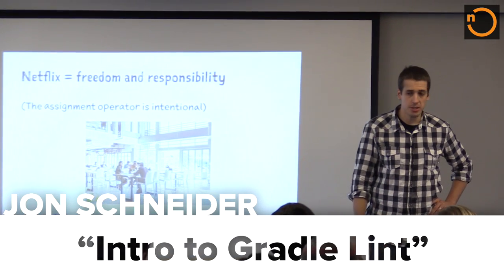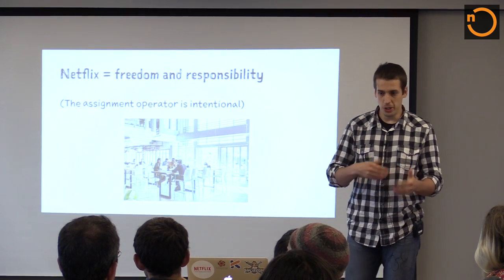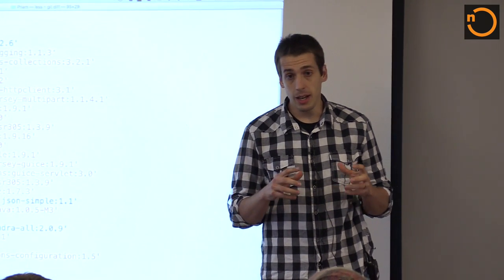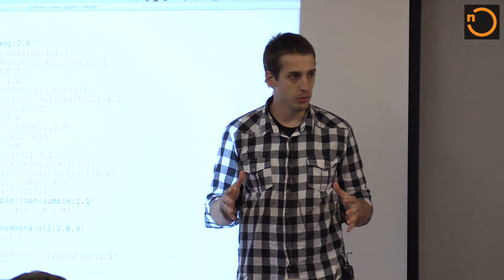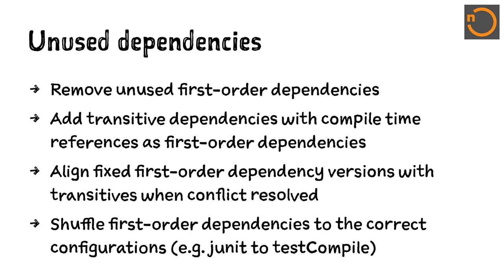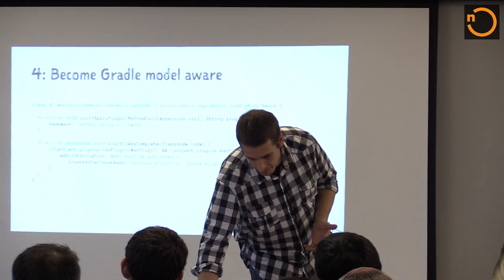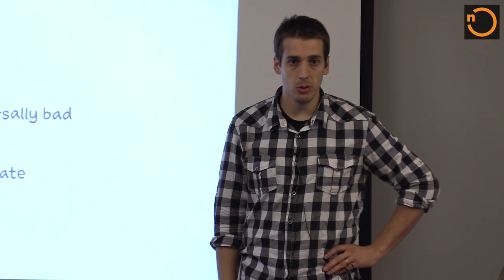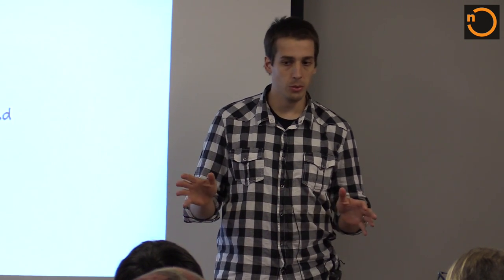Intro to Gradle Lint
Talk 2 of 2: In this second presentation from "Create Elegant Builds at Scale with Gradle" delivered at the SF Java User Group, Jon Schneider of Netflix will introduce you to the Gradle Lint plugin which allows them to migrate Netflix teams through DSL and plugin changes quickly and easily while allowing teams to control the pace of change.

Talk 1 of 2: Hans Dockter, Gradle founder and project lead looks at how large organizations scale with Gradle across hundreds or thousands of developers

Produced by NewCircle - Training & resources for professional developers on Java, Android, and much more: